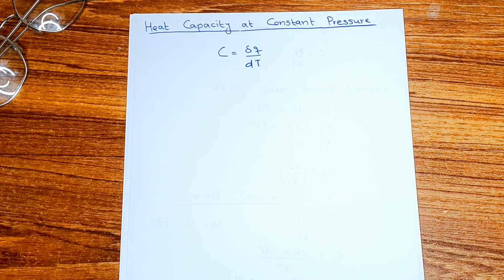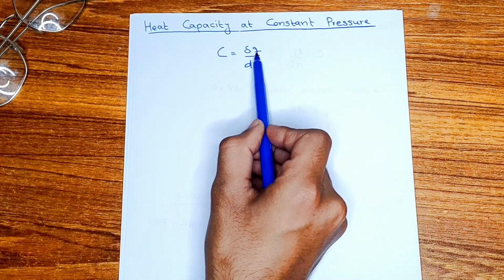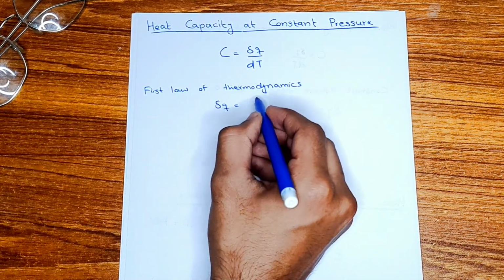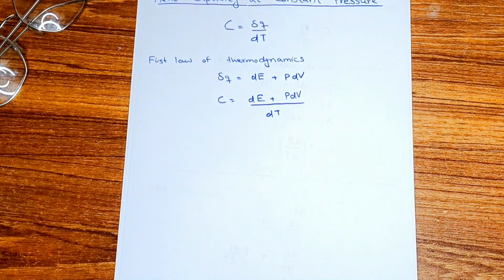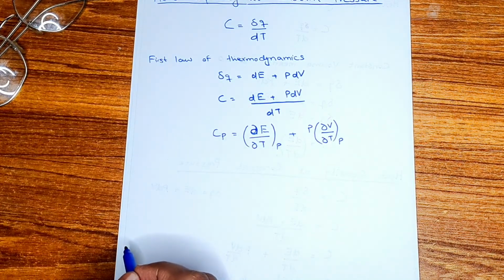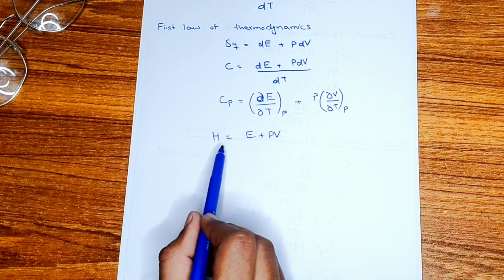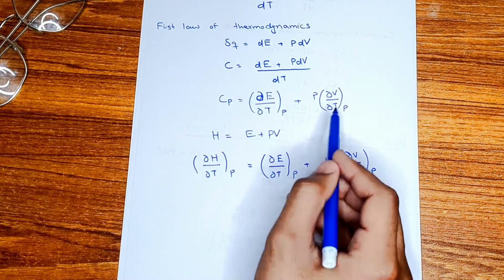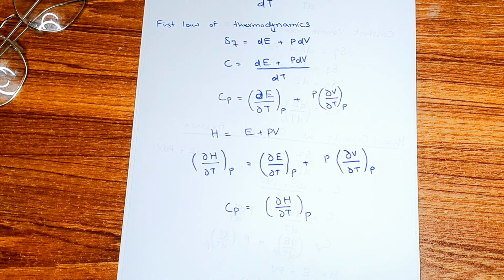Heat Capacity at constant Pressure Derivation and Explanation